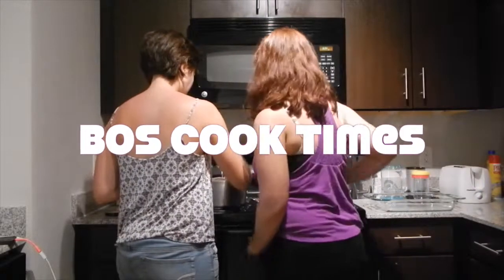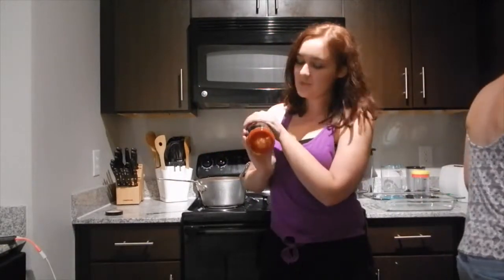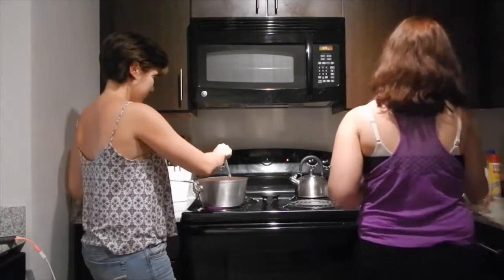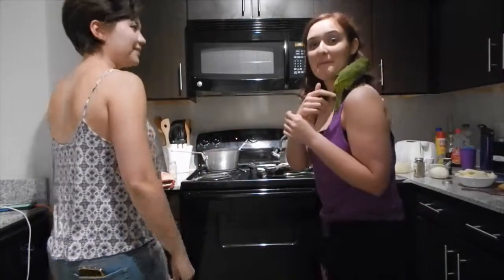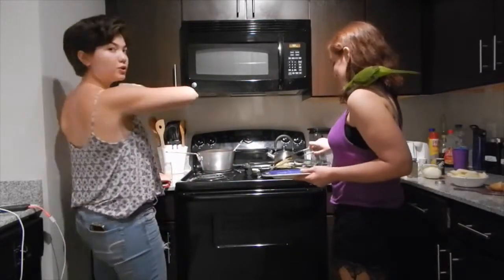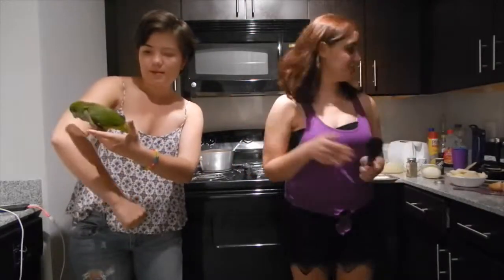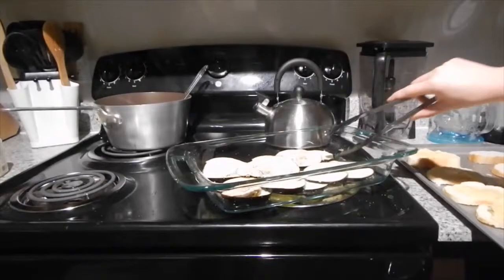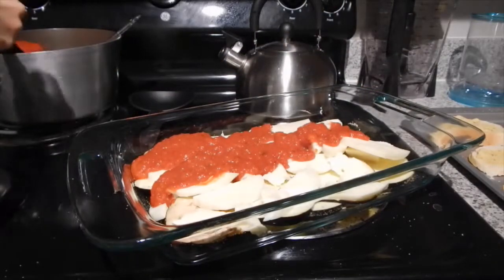Let's Cook! Eggplant Parmesan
BOS Games leaves the controllers for the kitchen.